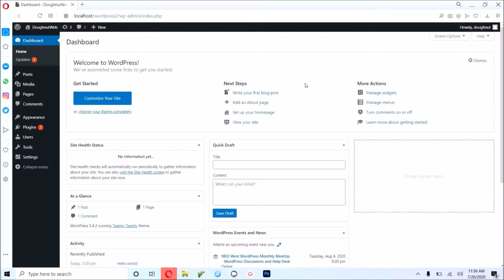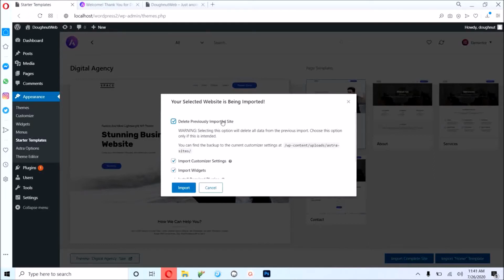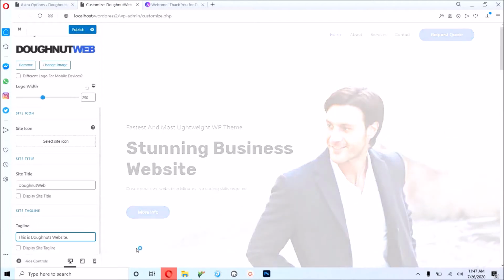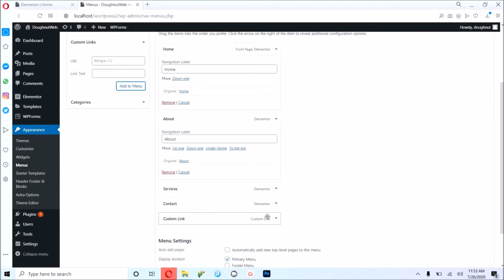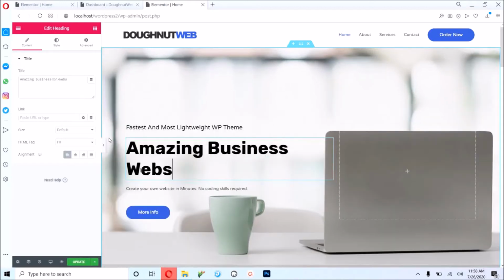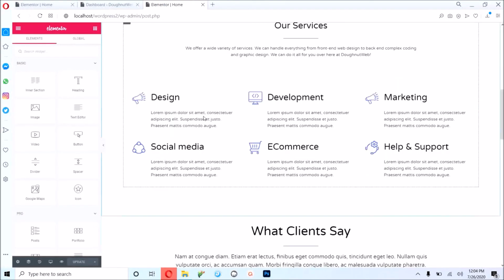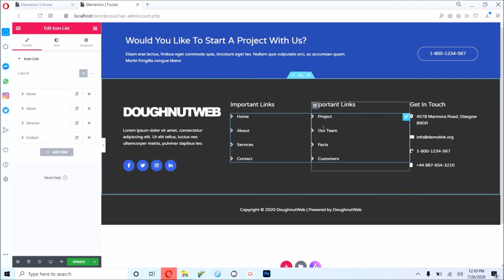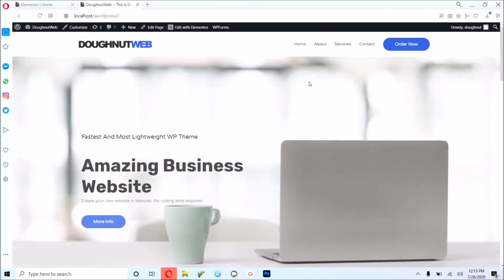How To Make A Website With Wordpress - Full Astra Theme Tutorial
In this video tutorial we are going to discuss how to utilize the Astra theme on WordPress in order to make a professional looking website.